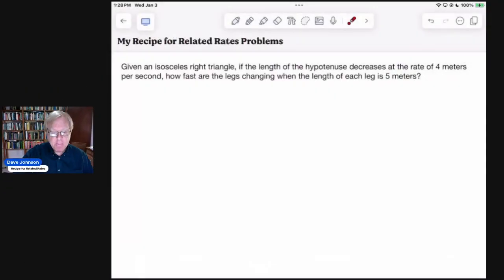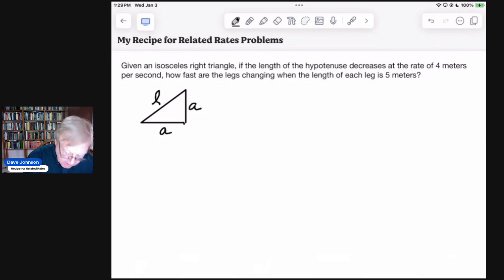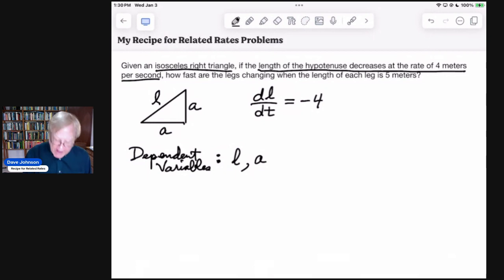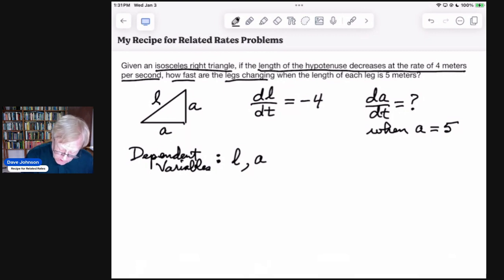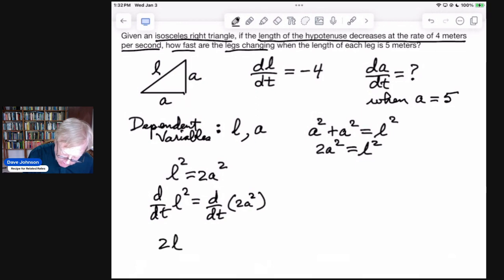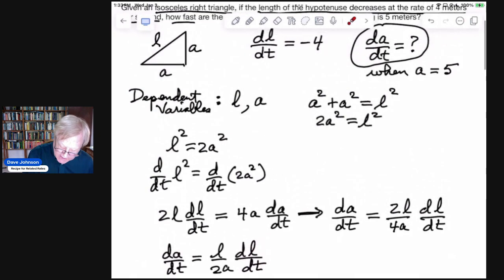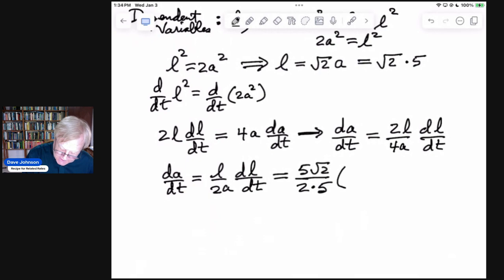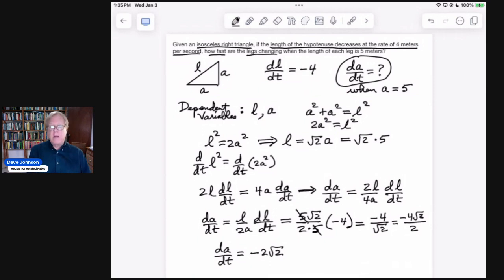Why are Related Rates Problems in Calculus so Difficult? Here's my RECIPE.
Related Rates problems in Calculus can be challenging.  I show you how to think about these problems in a general way.